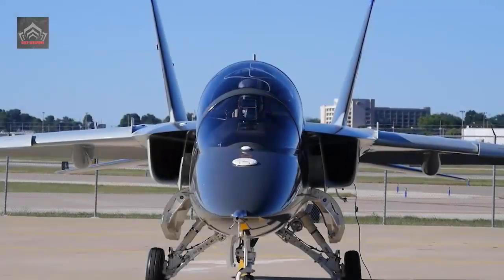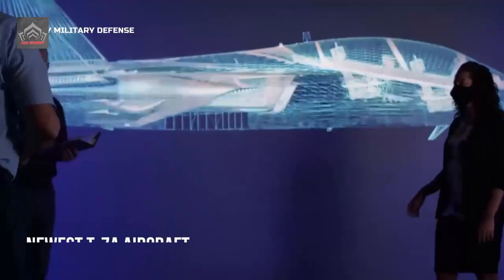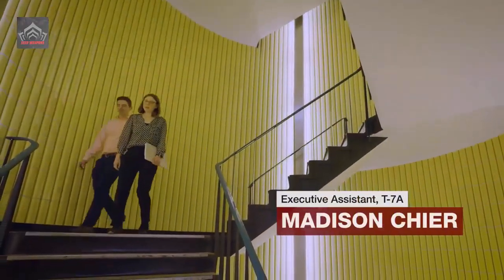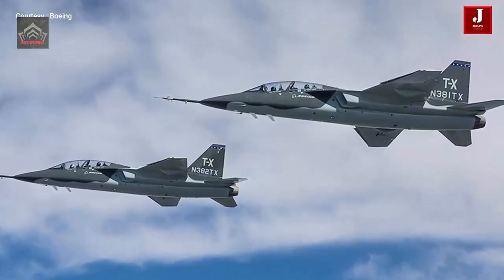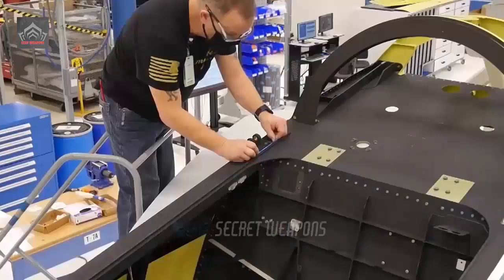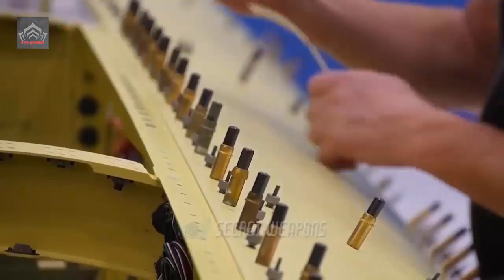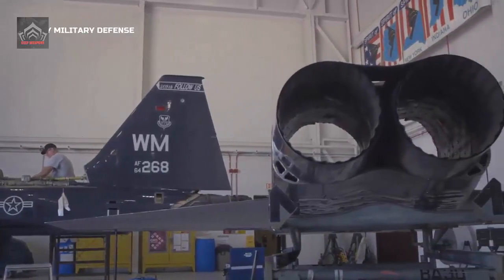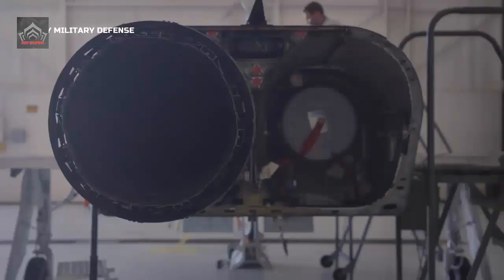Finally! First T-7A Red Hawk aircraft for US Air Force rolls off Boeing production line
The first T-7A Red Hawk aircraft that will replace T-38 Talon jet trainers for the U.S. Air Force rolled off the Boeing’s production facilities in St Louis, Missouri.
The aircraft is part of a new, modern, and advanced pilot training system which will be delivered to the USAF, known as T-7A Red Hawk in honor of the Tuskegee Airmen.
This first T-7A Red Hawk, produced as part of the engineering and manufacturing development phase of the program, is scheduled to undergo ground and taxi tests before its first flight.

Video : Illustration